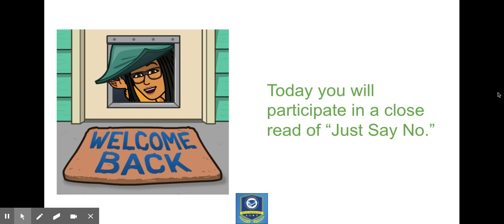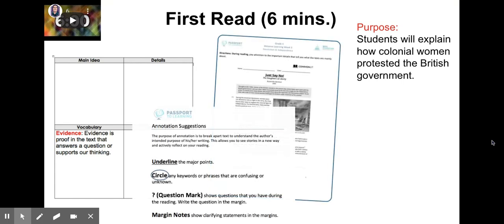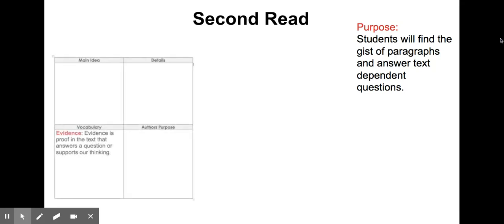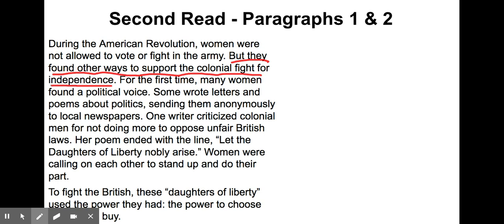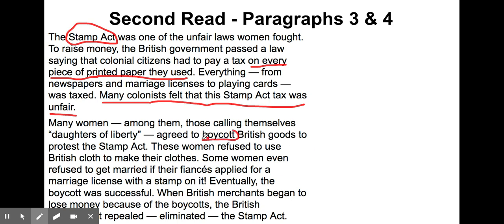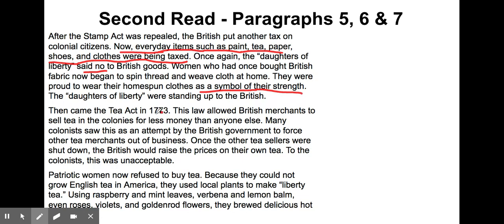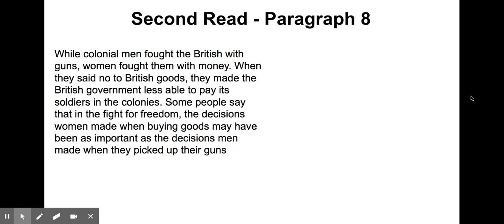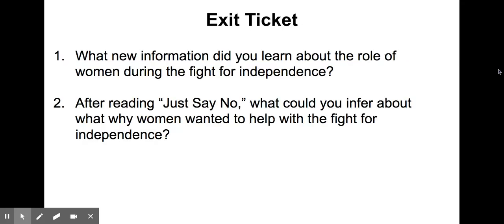Distance Learning Lesson #3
In this lesson, students will participate in a close reading of "Just Say No."